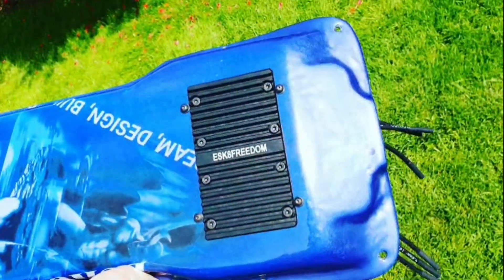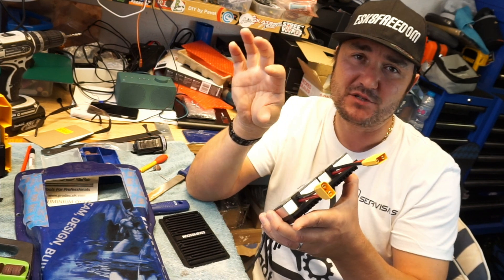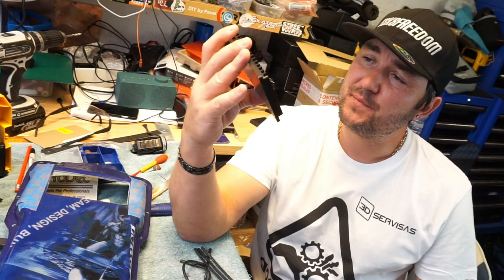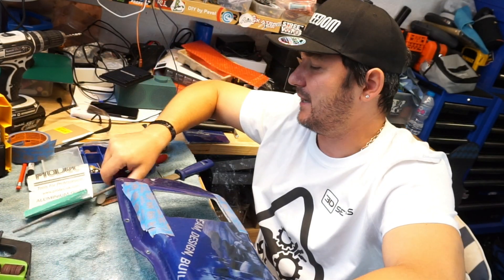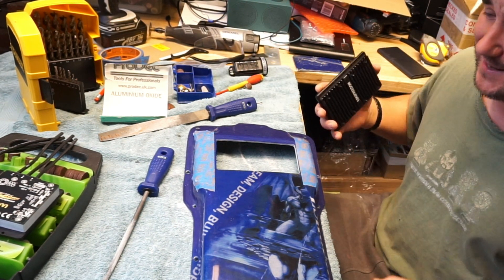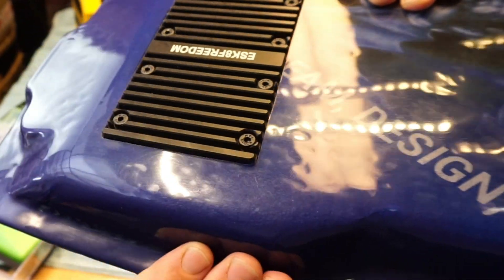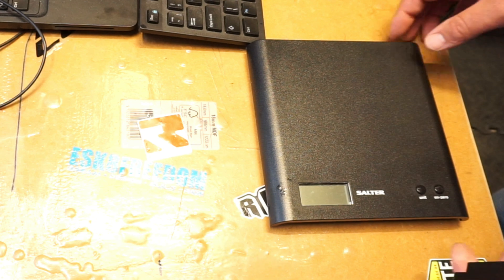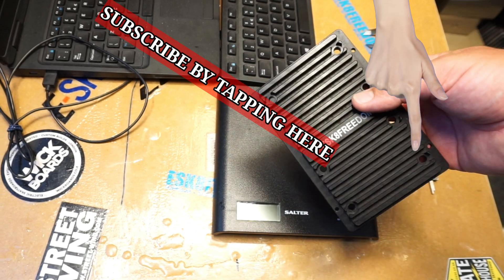Trampa VESC mark 3 & 4 heat sink , detailed review.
A full and detailed review on the NEW heat sink for VESC MK 3 and MK 4. Installation tips are included in the video.